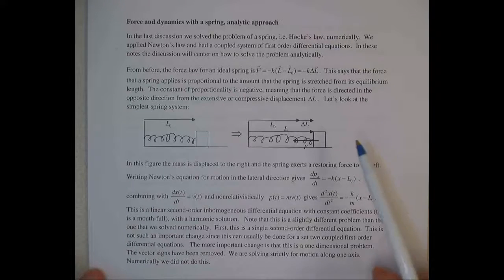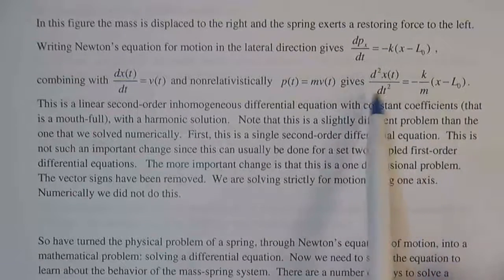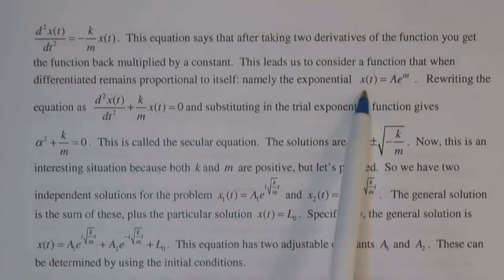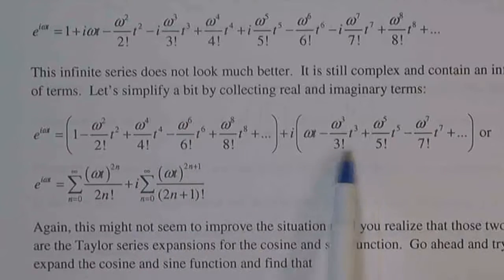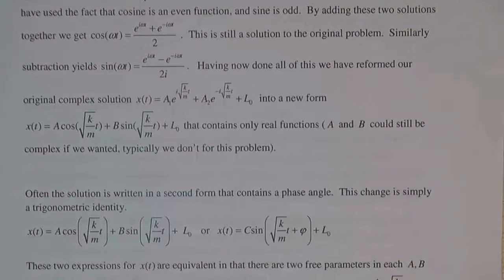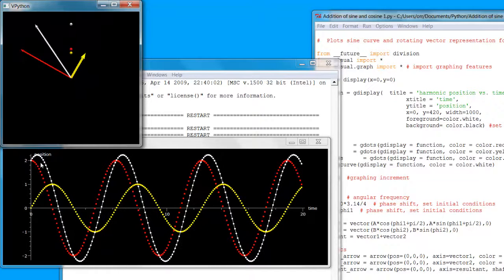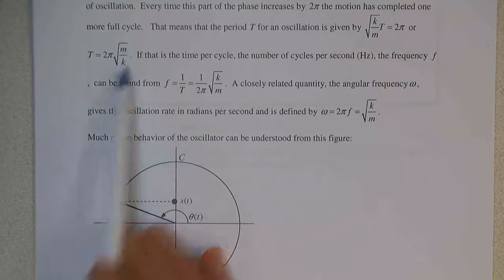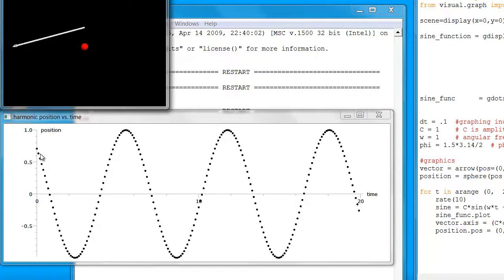Springs Analytic Solution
We use analytic methods to solve the equations of motion for a spring.